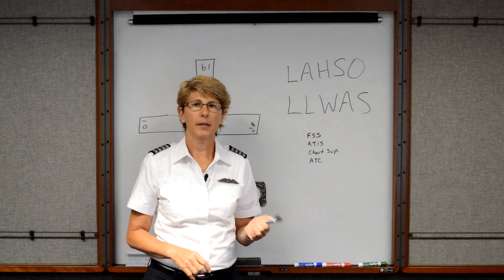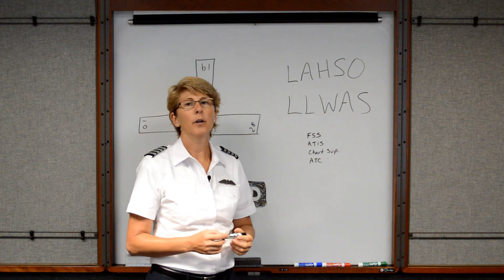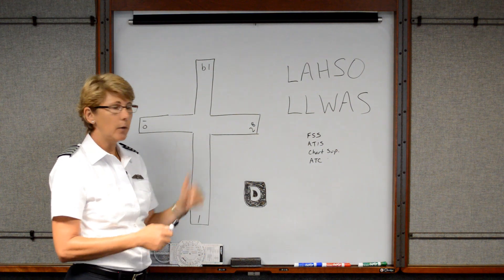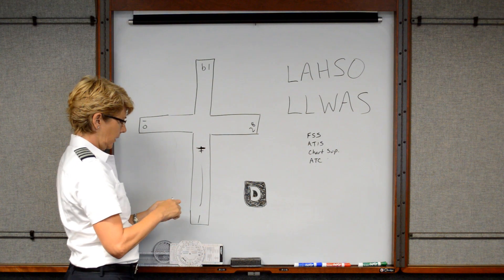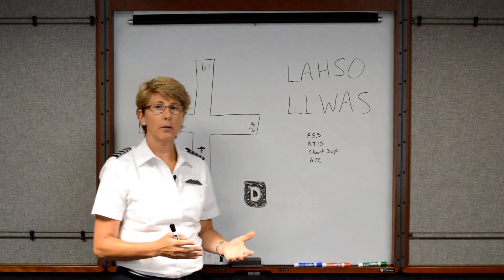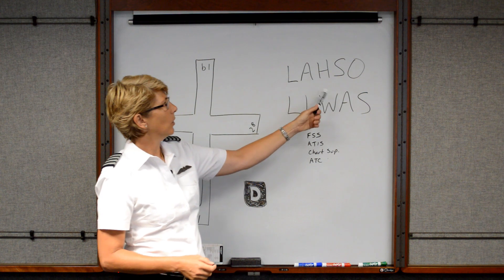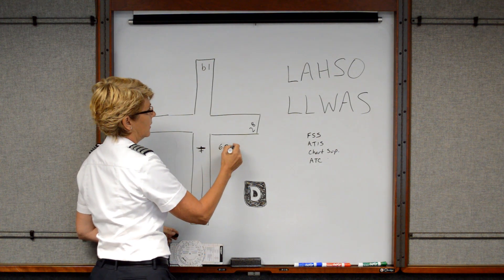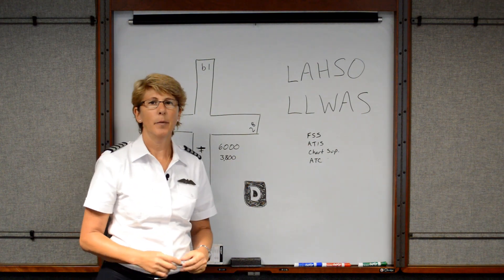LAHSO and LLWAS - XC Flight Planning (Private Pilot Lesson 14z)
Explanation of what LAHSO and LLWAS are and how they apply to us as pilots.